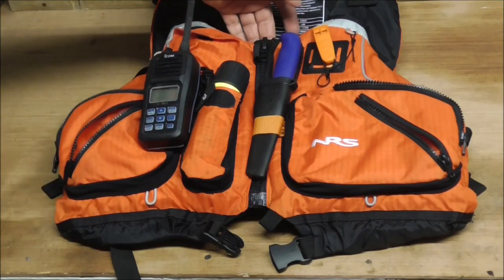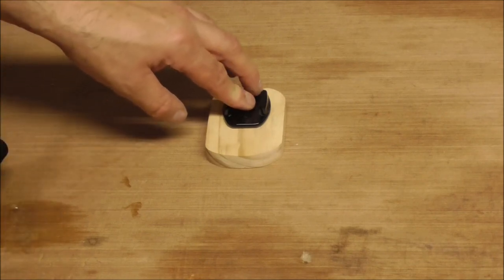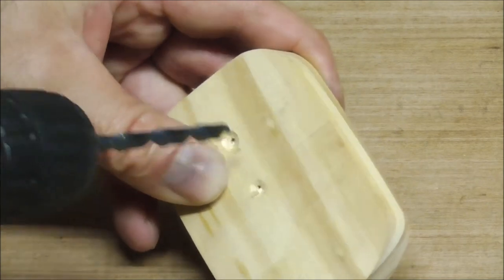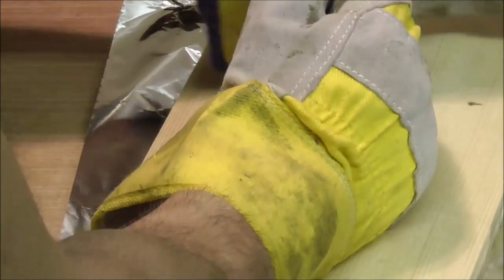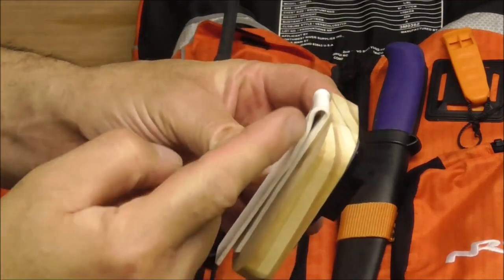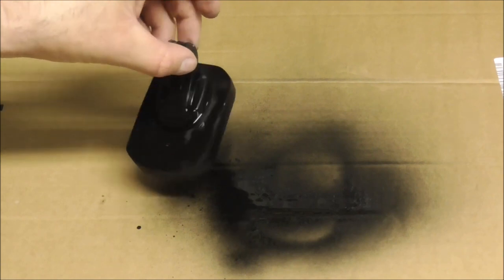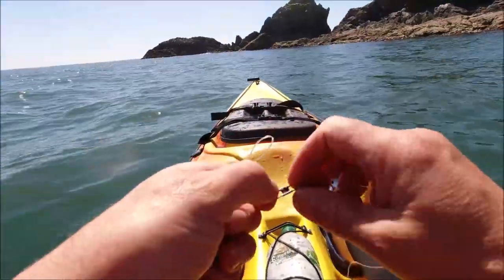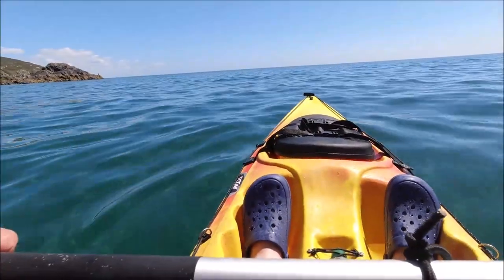DIY KAYAK GO PRO CHEST MOUNT FOR PFD/BUOYANCY AID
I make an action camera chest mount to suit my PFD or buoyancy aid that I think is more useful than the elastic chest mount